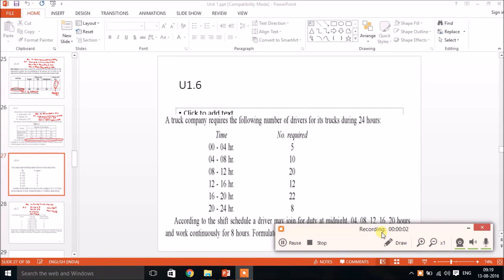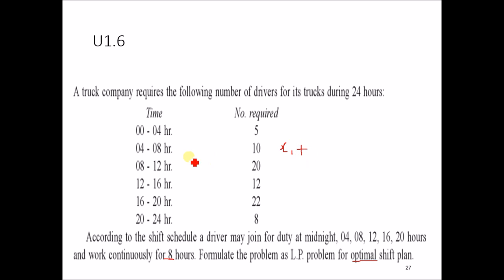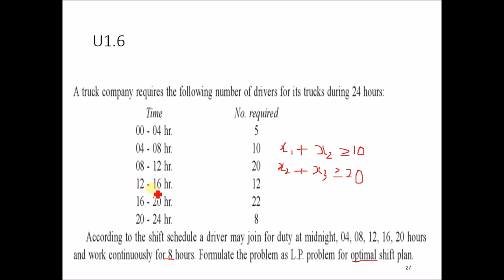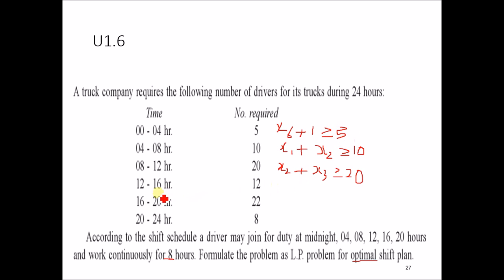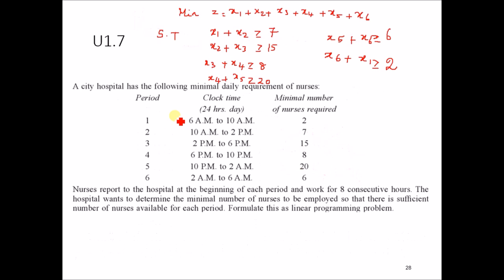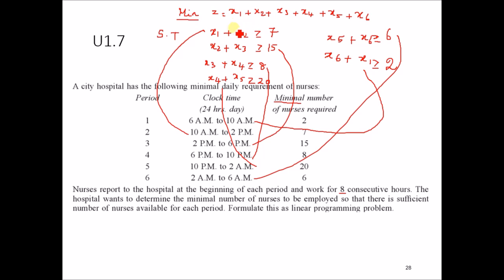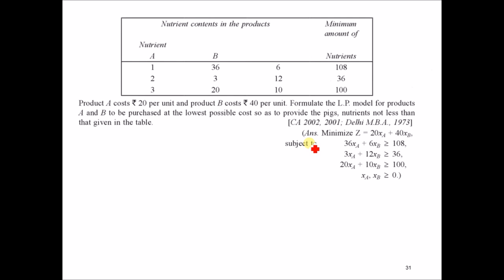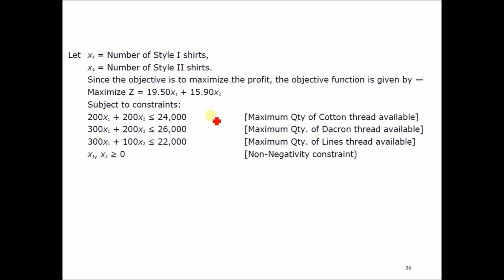Formulation of Linear Programming More Problems